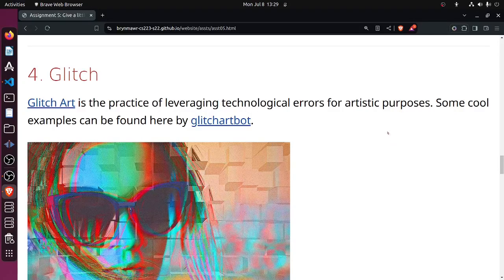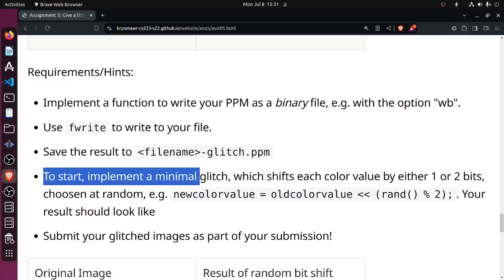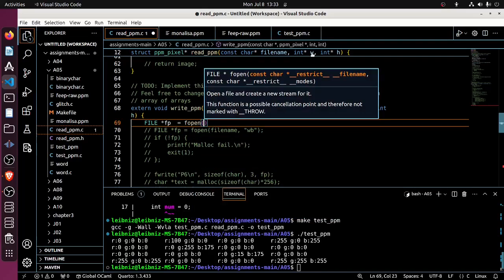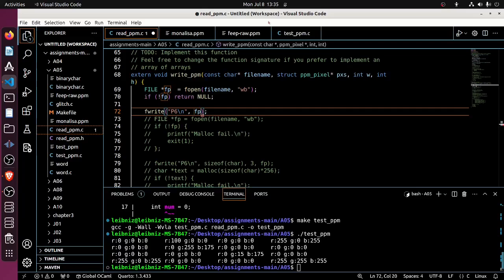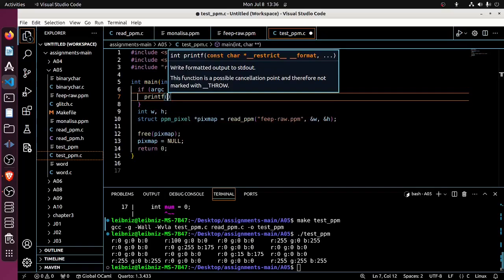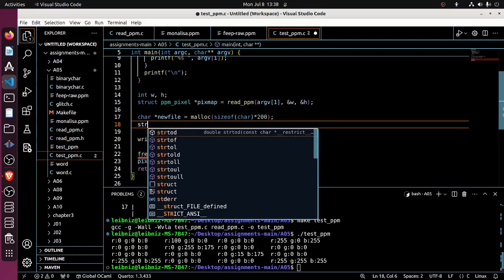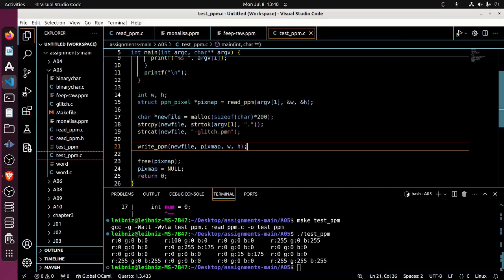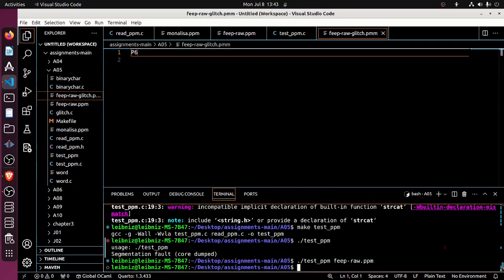Systems Programming - Video 50 - Programming assignment 05, writing PPM with a glitch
We work on the last part of assignment 05, in which we write PPM files with a glitch.